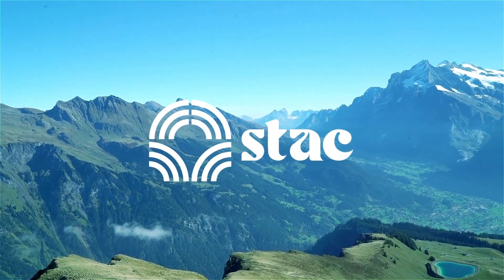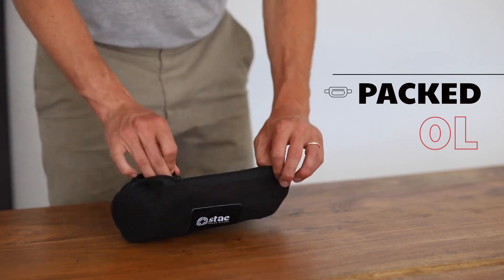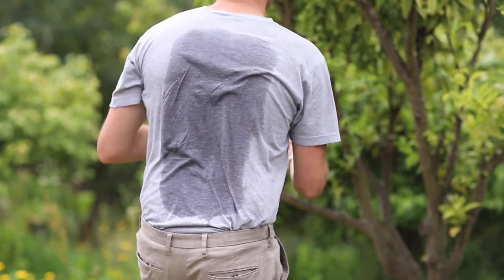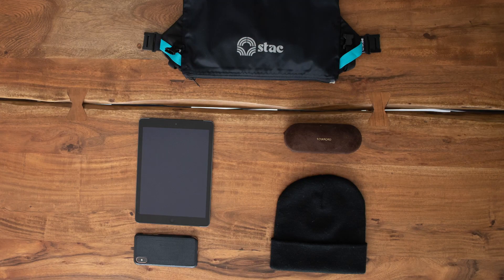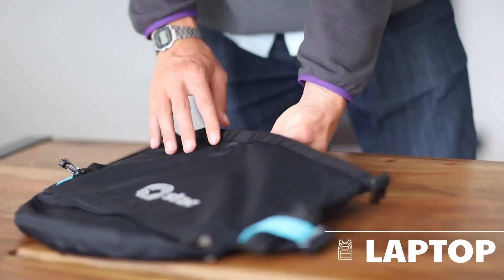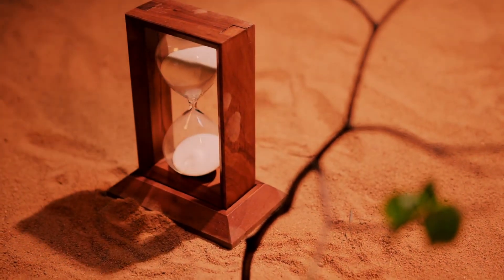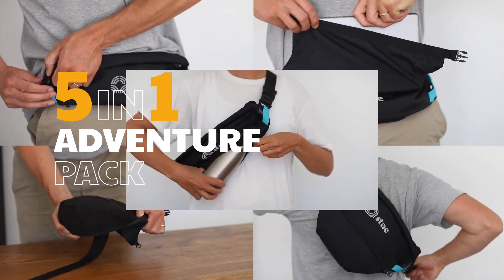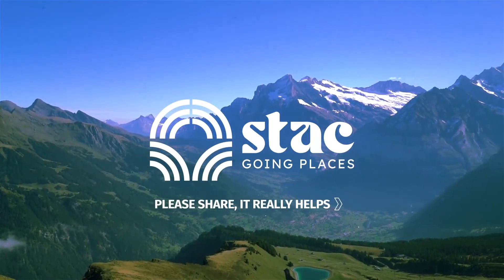Stac Kickstarter Video